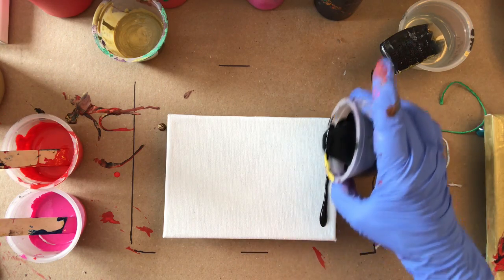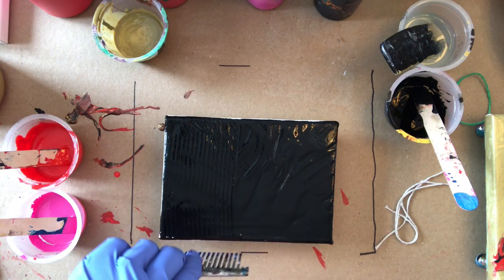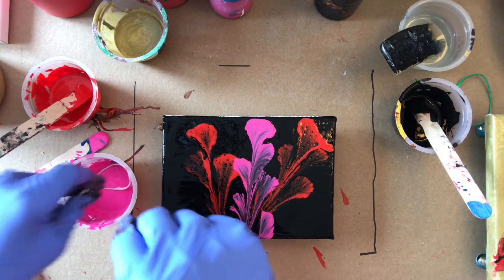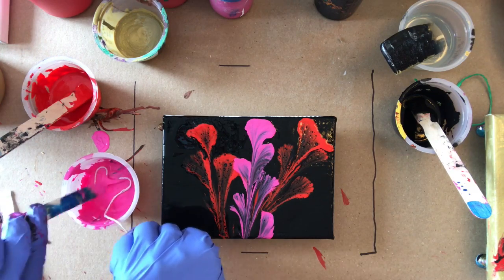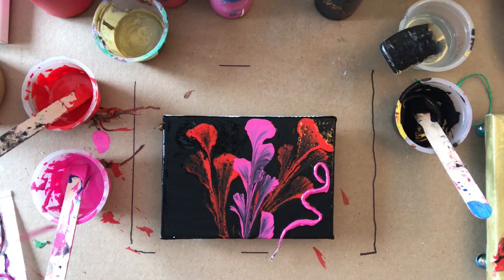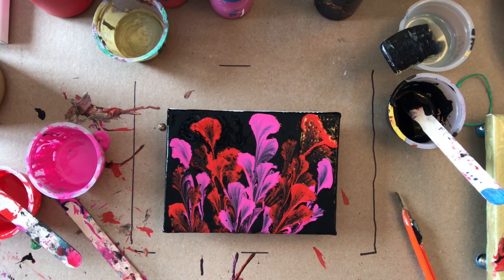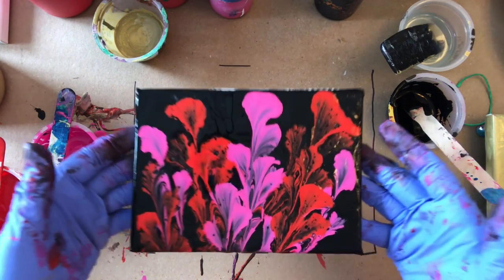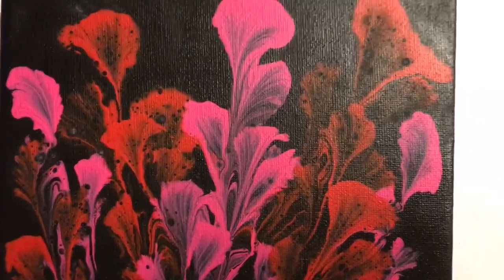(170) A string pull flowers acrylic paint pouring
A string pull flowers acrylic paint pouring
Mix Acrylic Paint together and create abstract art
add silicone or coconut milk (dimethicone) to paint colors. 1  to 2 drops per 2 ounces
I used Daler Rowney Brilliant Red, Light Magenta, Liquidex Basics,
 I will upload 3 times a week, monday, wednesday, and friday, Sat. if I can.
Purchase Products I use on Amazon
Worlds smallest blower,
Deco Art Americana Paints,
Coconut Milk, Dimethicone,
4 oz plastic cups and lids,
Jumbo Sticks
Treadmill Silicone,
Flood Floetrol,
Kitchen Sink Strainer,